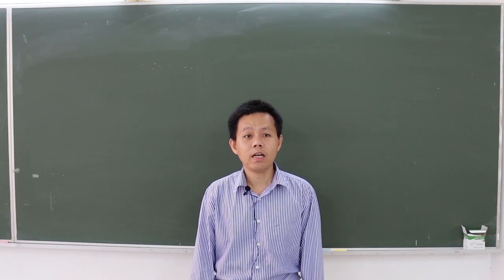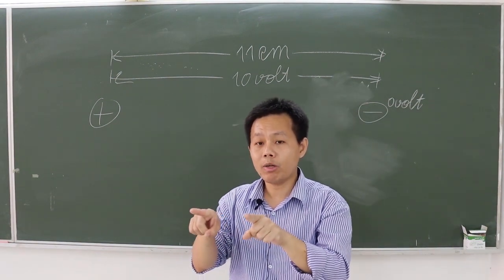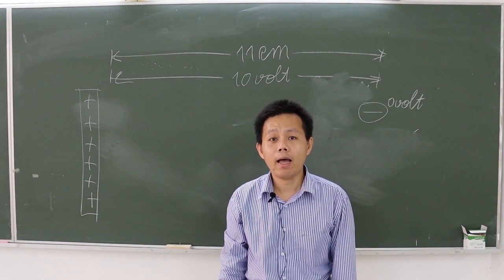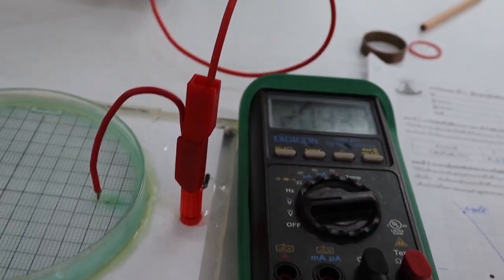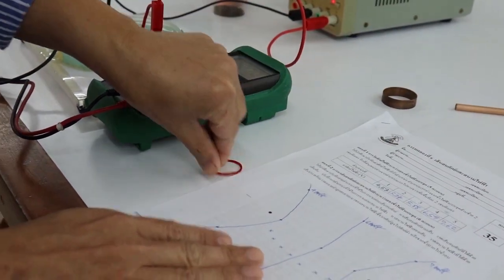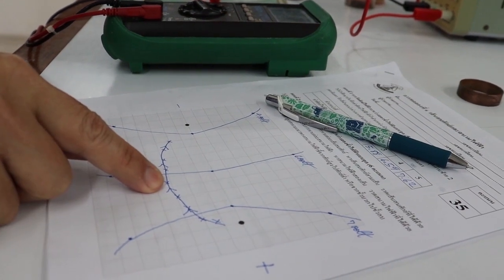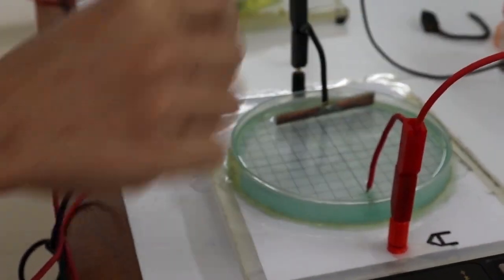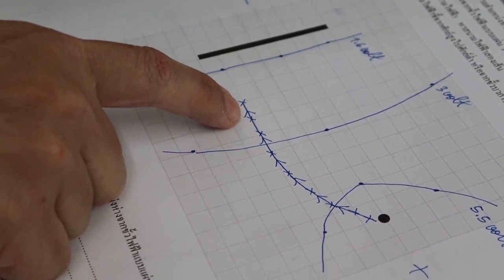Lab6 The Electric Field English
For SC182-184